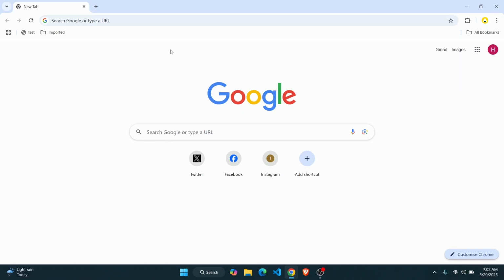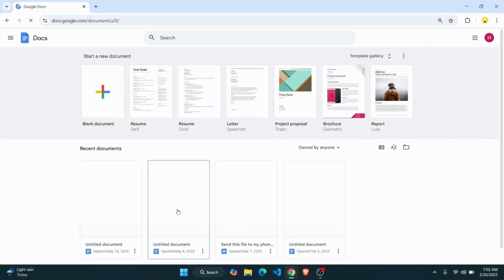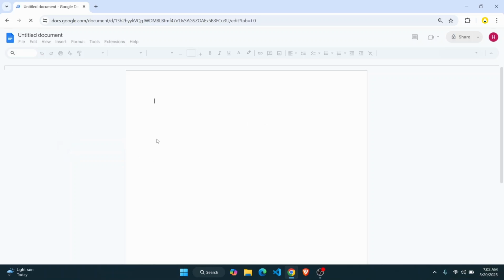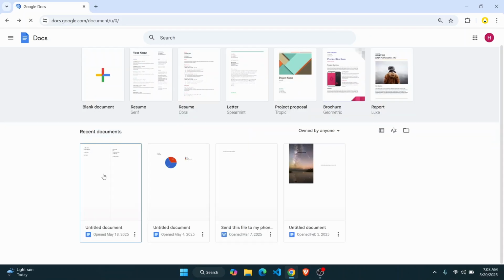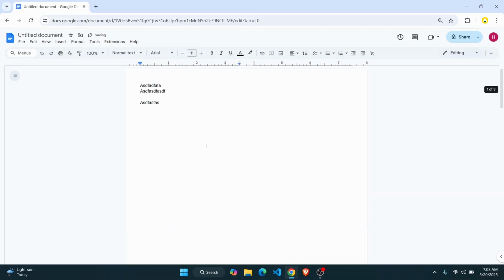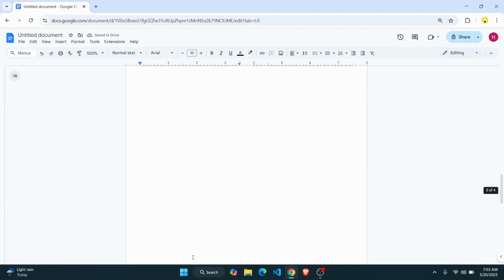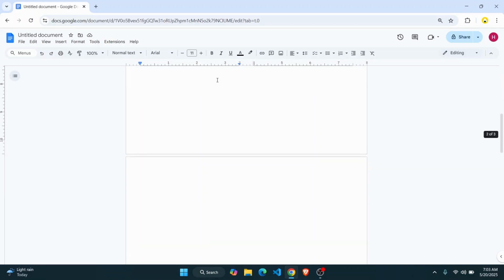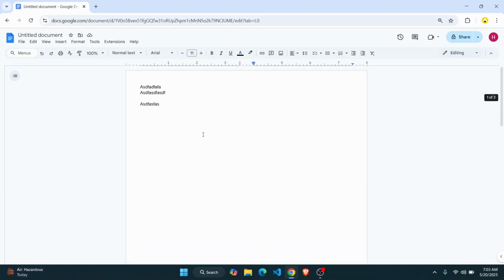How to Delete Page in Google Docs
Learn how to delete a page in Google Docs quickly and easily with this step-by-step guide. Whether it's an unwanted blank page or a page break causing issues, we'll show you exactly what to do.

In this tutorial, you'll discover how to delete a page in Google Docs and manage formatting effectively. You'll also learn how to remove a page break and avoid common pitfalls when editing your document.

Timestamps:
0:00 Introduction
0:15 Step 1: Identifying the Extra Page
0:40 Step 2: Deleting the Page or Break
1:05 Step 3: Formatting Tips